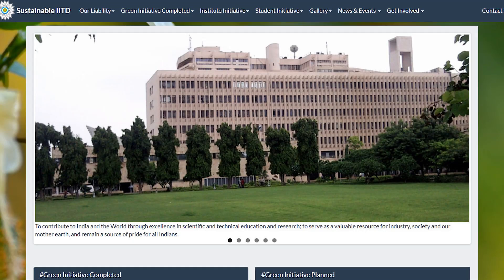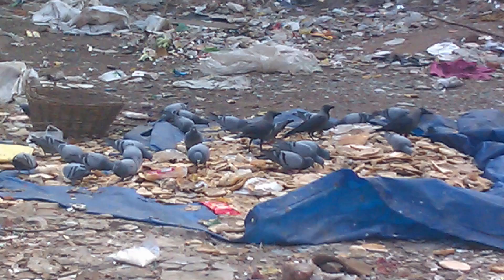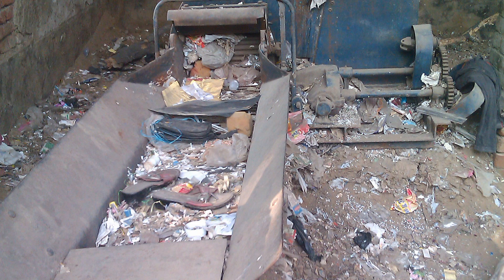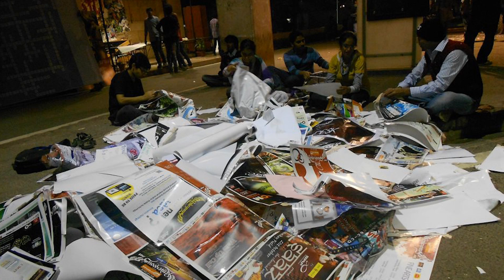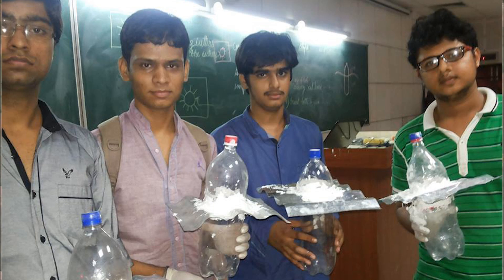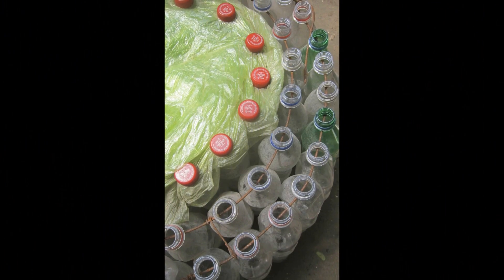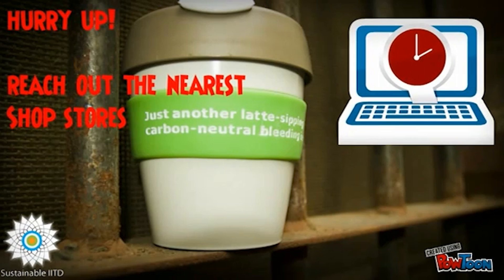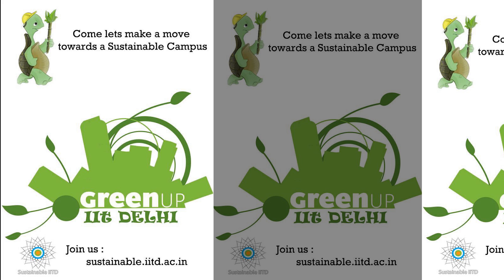Sustainable IIT Delhi Green Initiatives | Waste Management Program